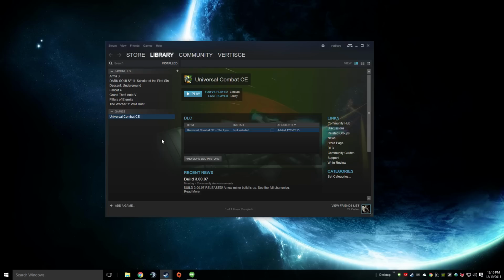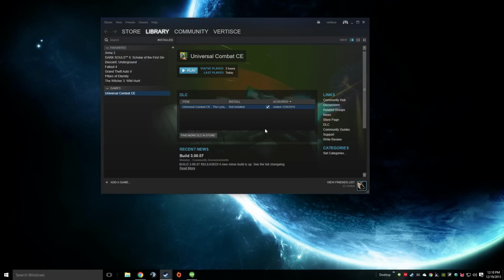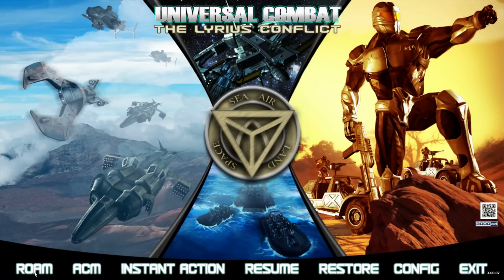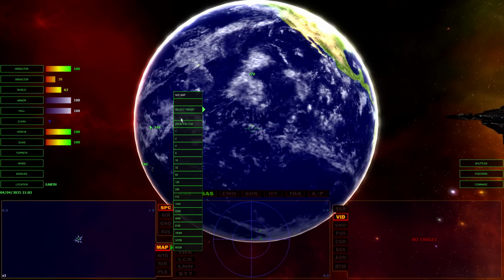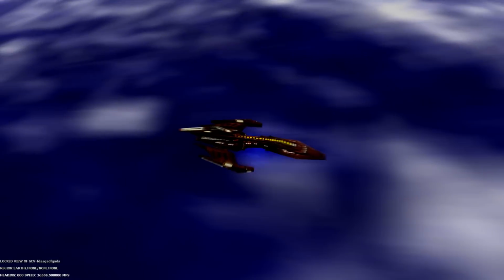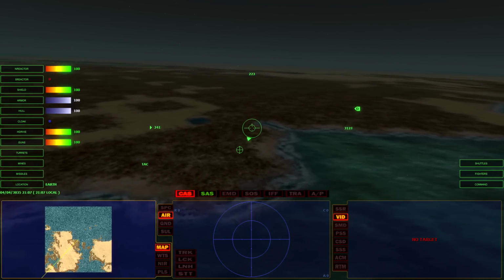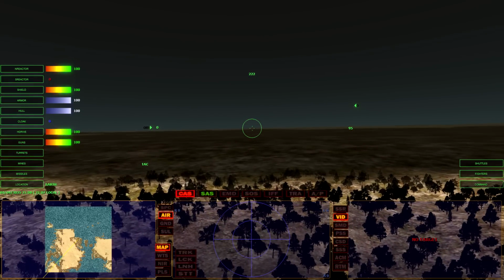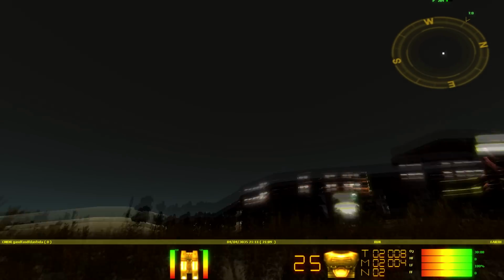Universal Combat The Lyrius Conflict DLC: Planetfall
A big shout out and thank you to Matilda from Reddit for gifting me the DLC that made this video possible!

Seeing what it is like to go down to a planet in Universal Combat!  I wanted to do a graphical comparison but it seems I am entirely unable to run the game without the DLC now.

I plan to do yet another one of these videos in the future detailing how to get from one solar system to another in the game.  Look forward to that in the future!